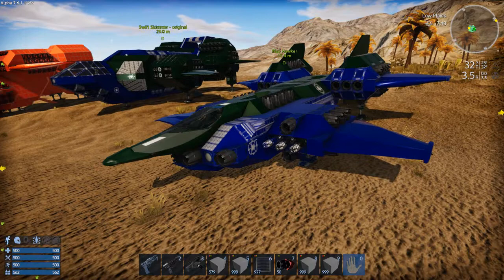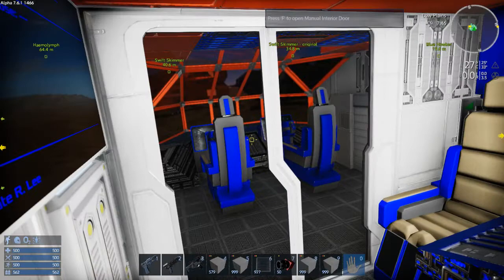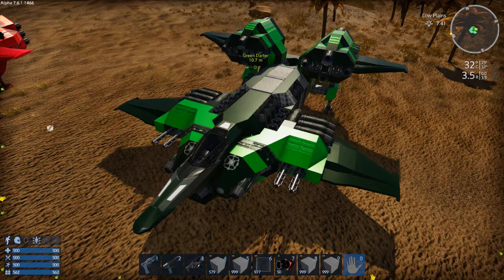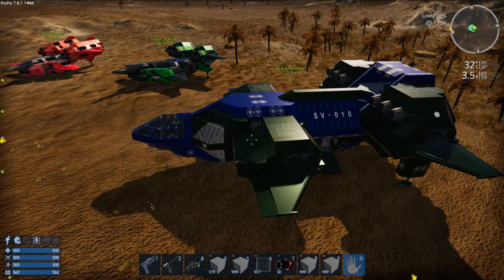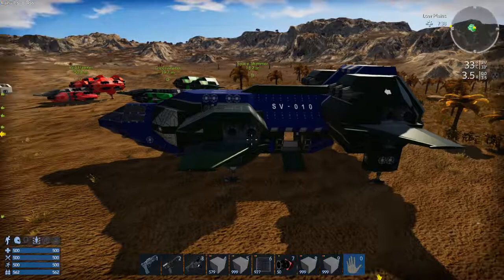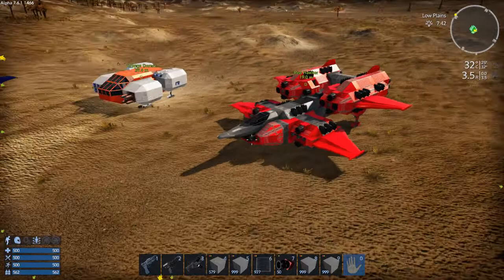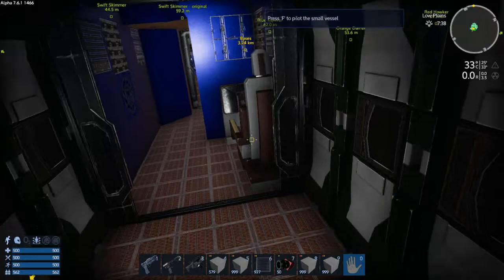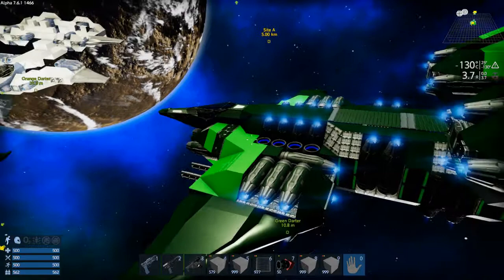Dragonfly Industries Small Vessels June 2018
An overview of the small vessels of Dragonfly Industries, one of my collections for Empyrion Galactic Survival. Still a little choppy with all of them together there, but not as bad as my first attempt to present these. While most of the small vessels for this collection are already on the Steam Workshop, a few are work in progress (WIP). There is a first draft for a complete overhaul of the Swift Skimmer as well as the Haemolymph. The Orange Darter is just a frame in space towards the end of the video. Unless changes in the game warrant it, or the creative bug hits me again, these are all the SV I have planned for this collection. My other collections have their own small vessels. As I say in this video, "I love wondrous variety."'

Have to chuckle at myself, looks like I "presented" the Space Skimmer twice. A little absent-minded perhaps?

Orange Darter
WIP

Haemolymph
WIP